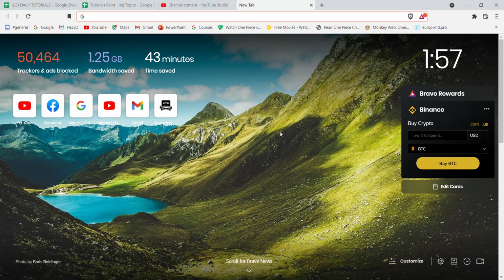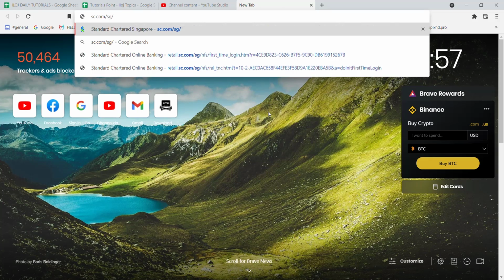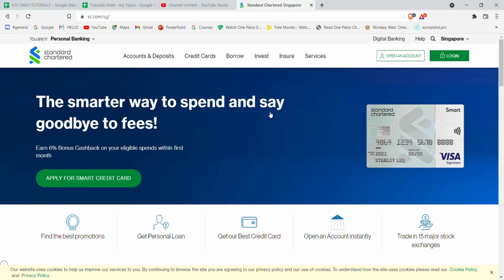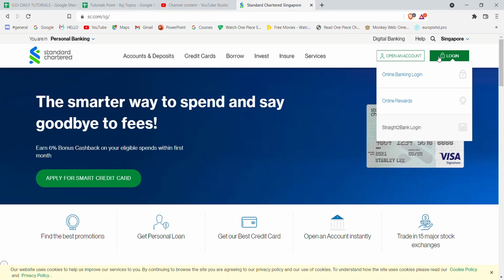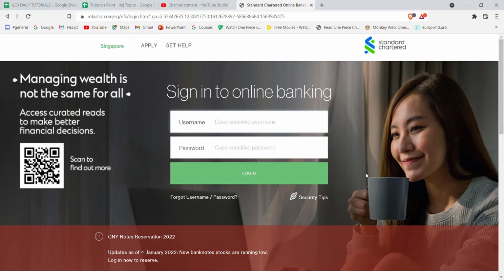Standard Chartered Singapore: Sign In Online Banking | Login Standard Chartered Online | sc.com/sg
In this video I will guide you in quick easy steps to  login to the standard chartered bank singapore

Steps:
1. Make sure that you are connected to the internet.
2. Open up a web browser and type in "sc.com/sg/"
3. CLick on the login button on the top right corner of your scree.
4. FIll in your required credentials and click on login.